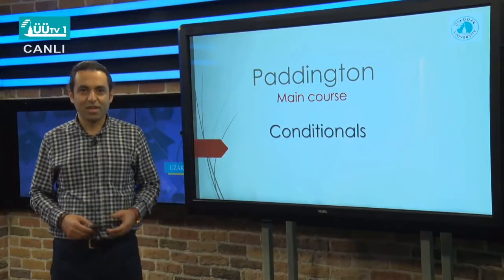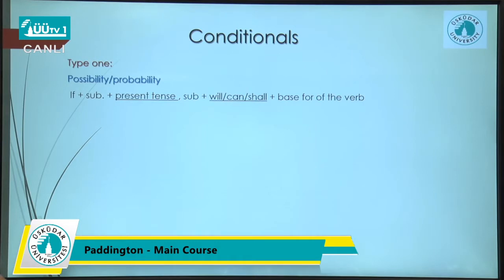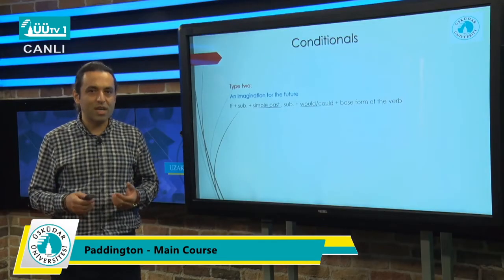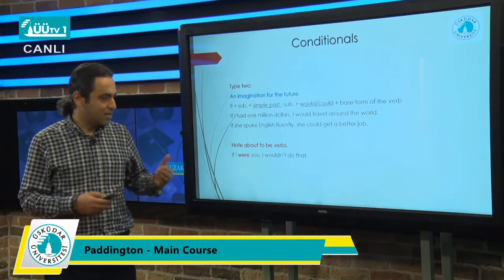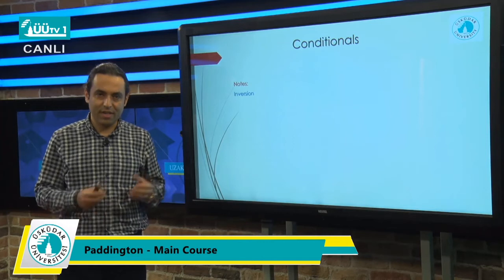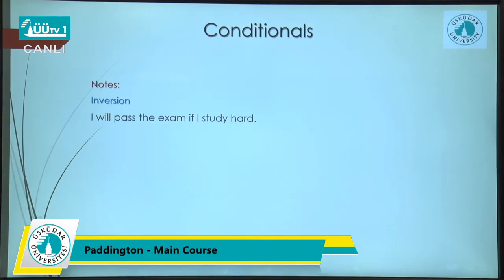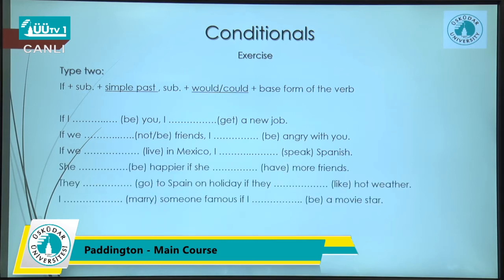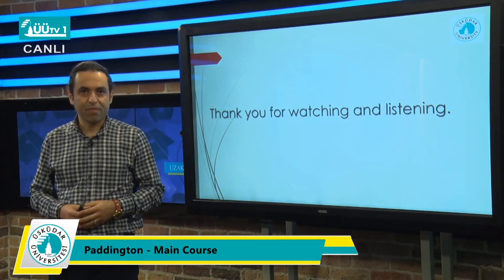Preparatory School Distance Education Lessons - Paddington Main Course - 1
Preparatory School Distance Education Lessons